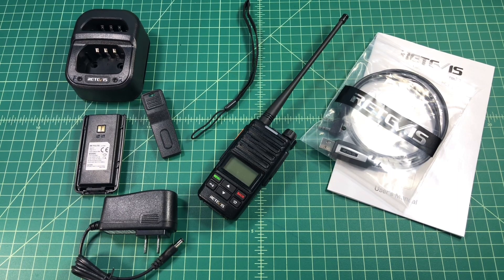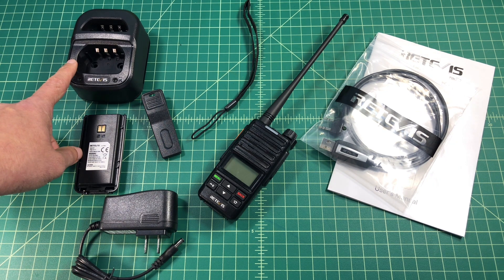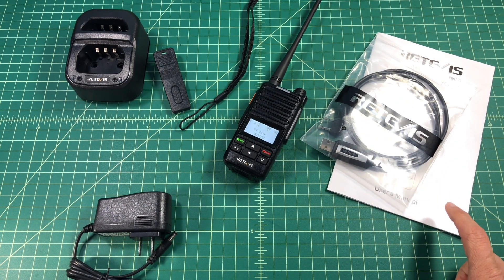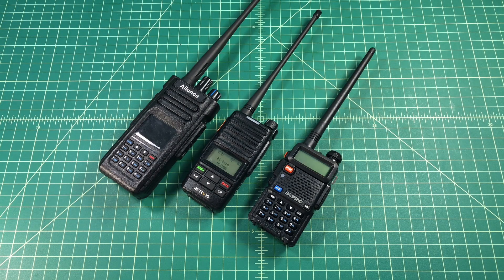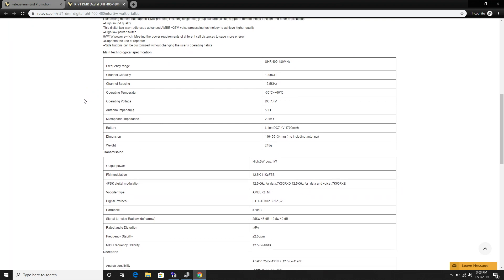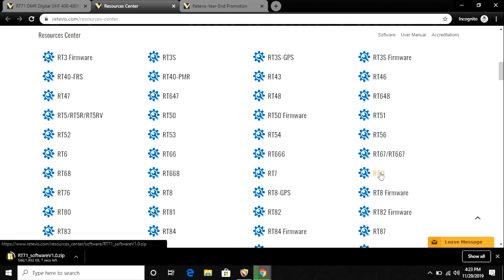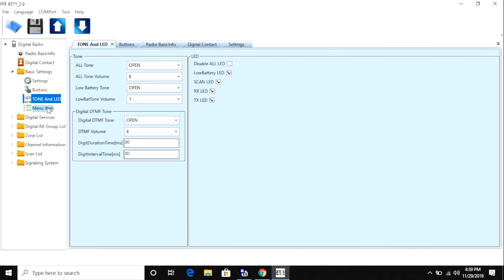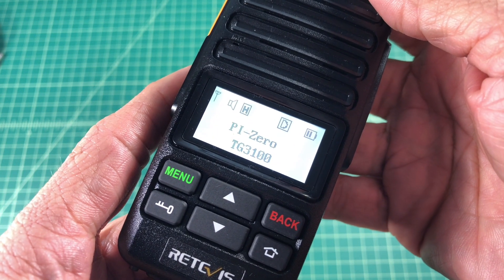Retevis RT71 DMR HAM Radio Introduction - TheSmokinApe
Just a quick introduction video for the new Retevis RT71 DMR Radio, I full review will be posted soon.

Note:  This Radio was sent to me at no cost from Retevis for; test, evaluation and review purposes.

UHF Full-Frequency Radio
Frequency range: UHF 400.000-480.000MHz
Digital and analog compatible

Thanks,
TheSmokinApe